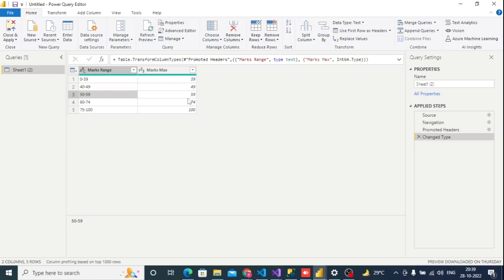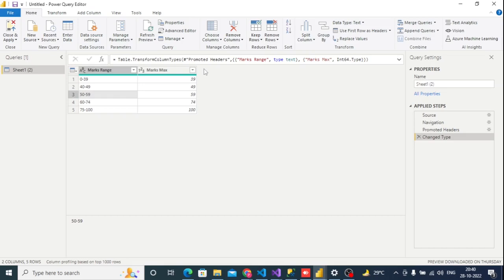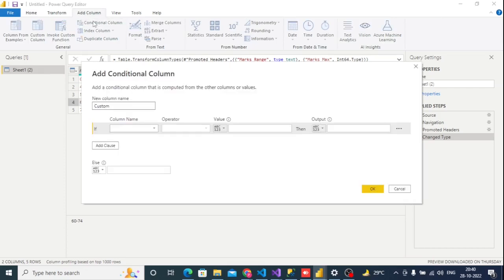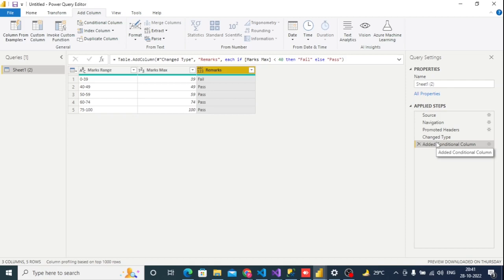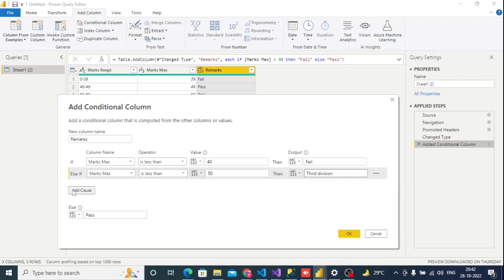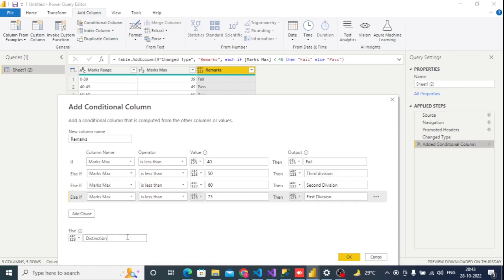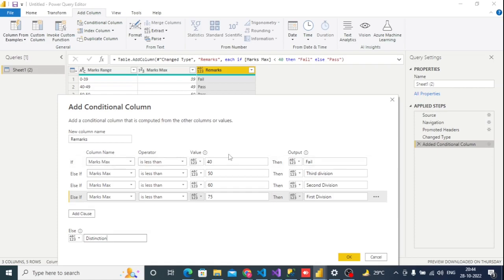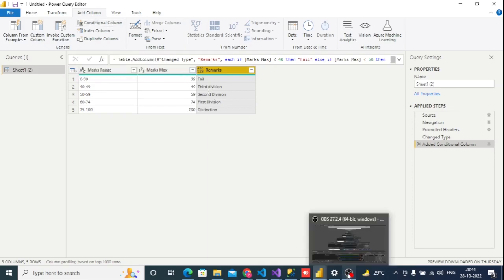To Use Conditional Column in Power Query